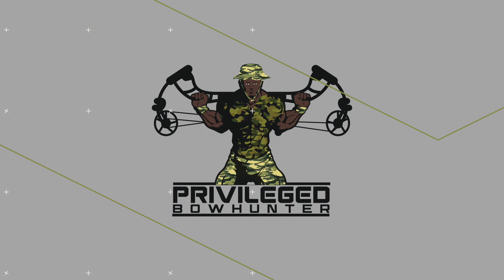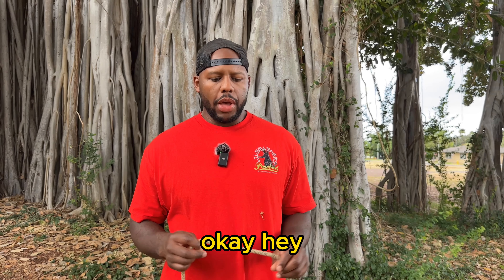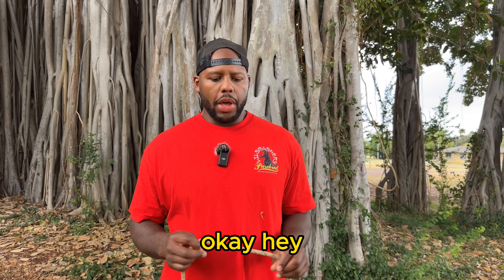Climbing gear inspections // Avoid saddle hunting death traps!!!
If you don’t thoroughly inspect your gear it’s only a matter of time before death or serious injury.